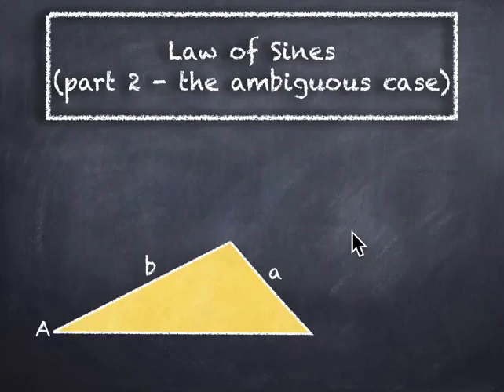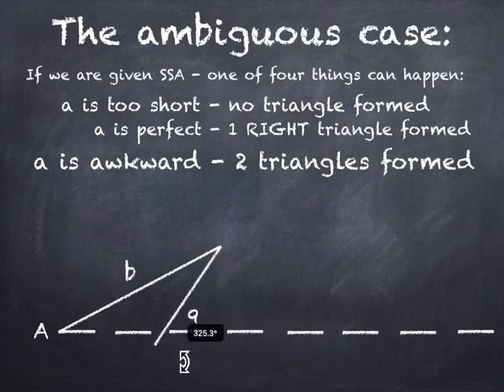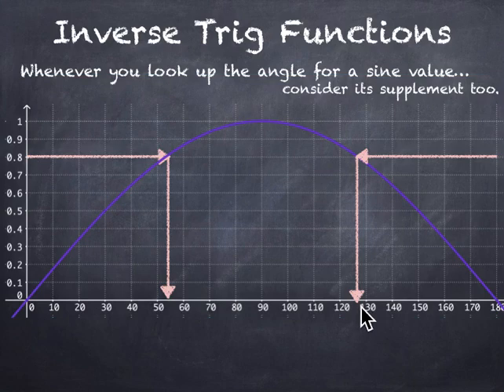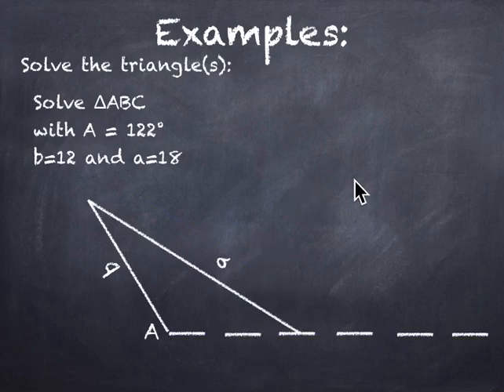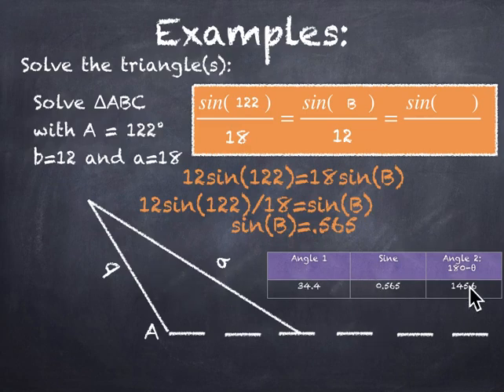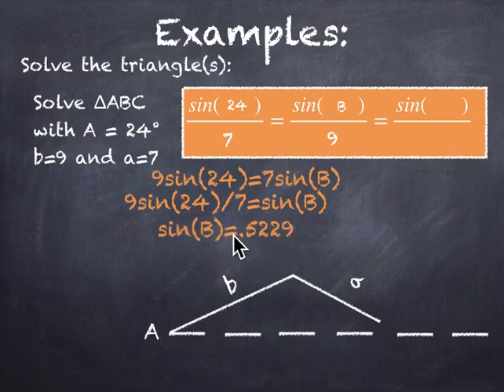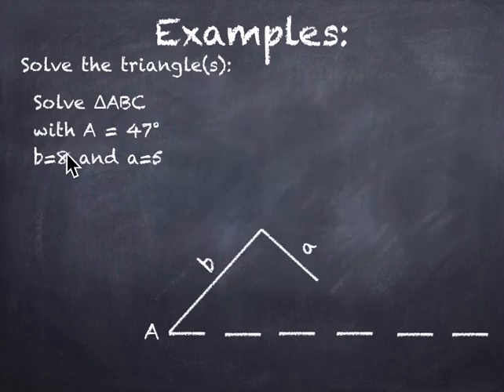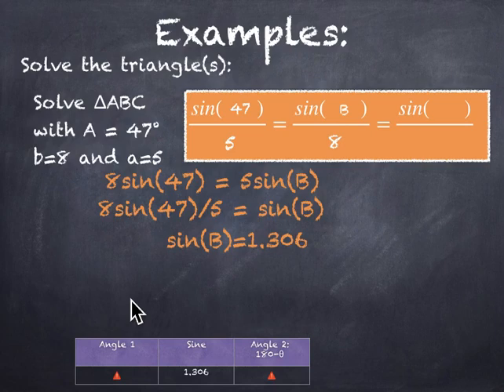Law of Sines part 2 ambiguous case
Continuation of Law of Sines -- explanation of the ambiguous case (side side angle) (SSA), and solving triangles.